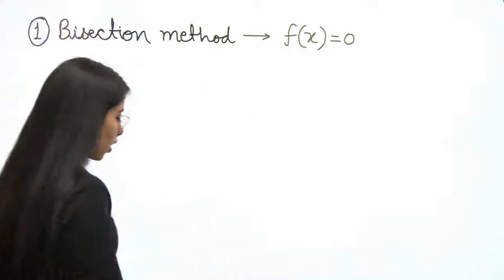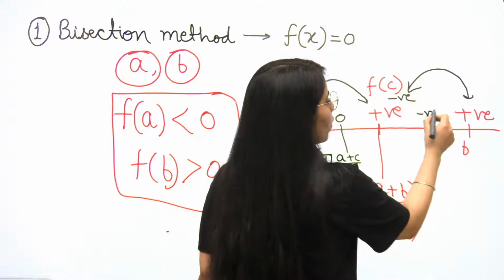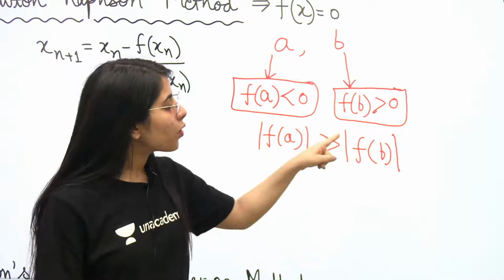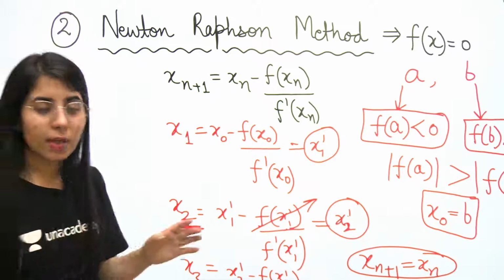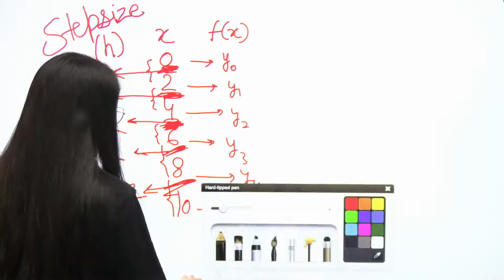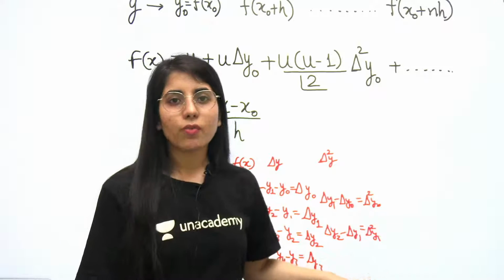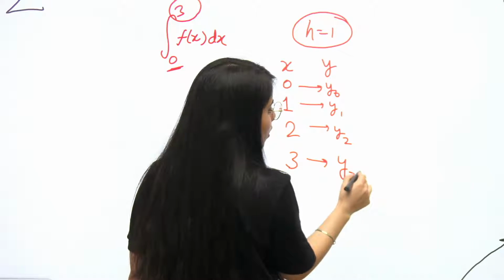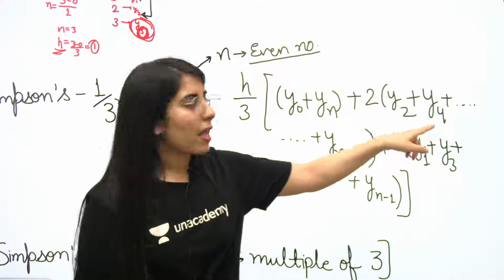Target JRF June 2021| Master Numerical Techniques| Physics| Anjali | Unacademy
In this session our Educator Anjali Arora will discuss Master Numerical Techniques, which will be helpful for all the CSIR NET aspirants who are targeting CSIR June 2021.

Use Code anjalialive, Unlock FREE Special Classes on our
Explore our latest Ask a Doubt feature in 3 Easy Steps:
2. Click a photo of the question, Crop & Upload.
3. Select your Subject

You can enrol to Unacademy Subscription and get the following benefits:
1. Learn from your favourite teacher
2. Dedicated DOUBT sessions
3. One Subscription, Unlimited Access to Live Online Classes and Videos
4. Real-time interaction with best-in-class teachers
5. You can ask doubts in live online classes
6. Limited students in each Class
7. Download the videos & watch offline